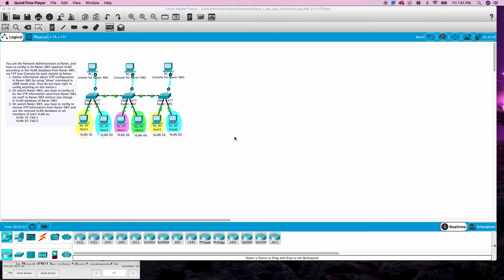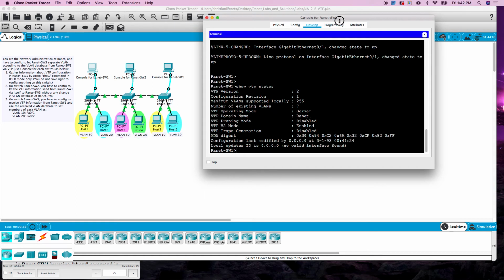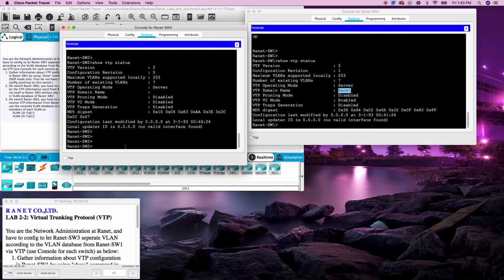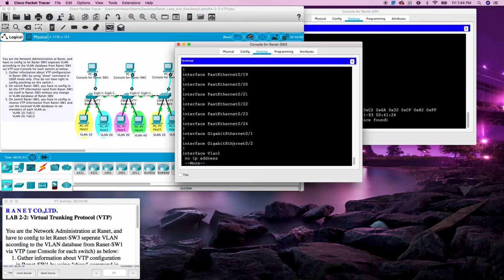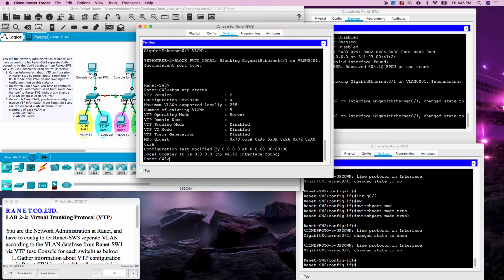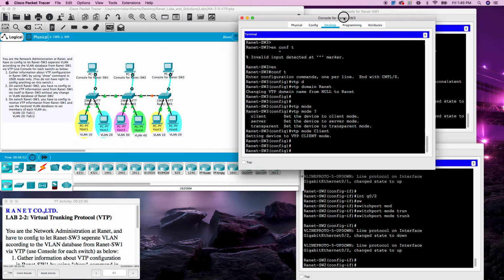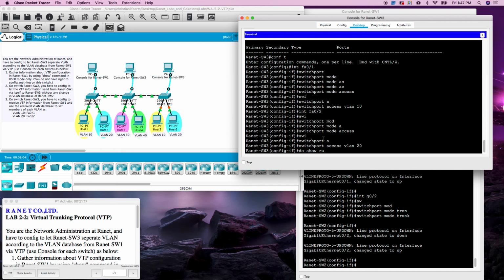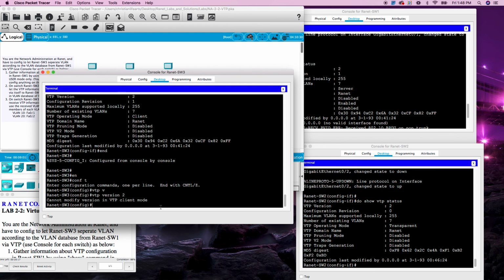Ranet Labs 2-2 VTP Walkthrough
Video walkthrough of the Ranet Labs 2-2 VTP Packet Tracer lab.